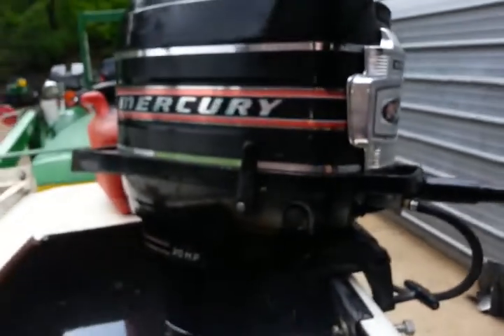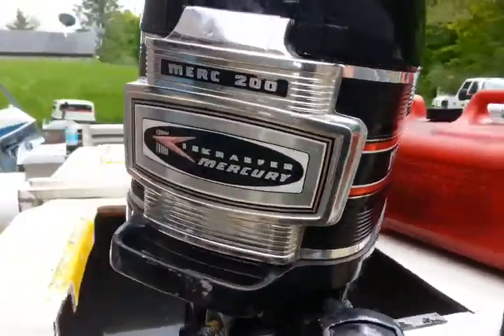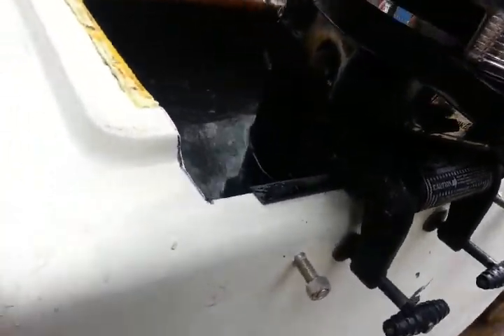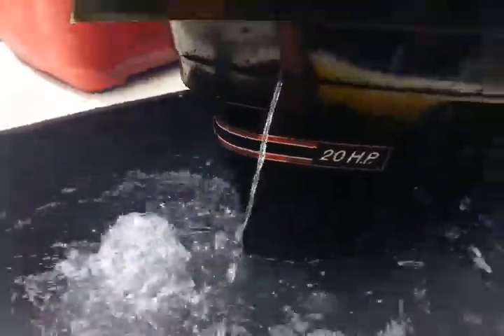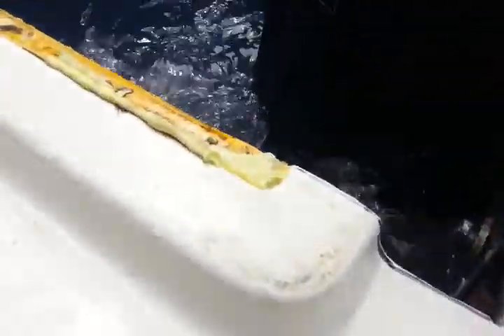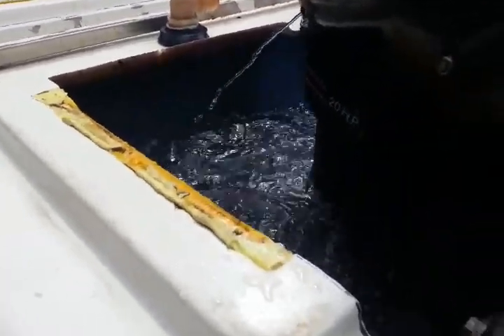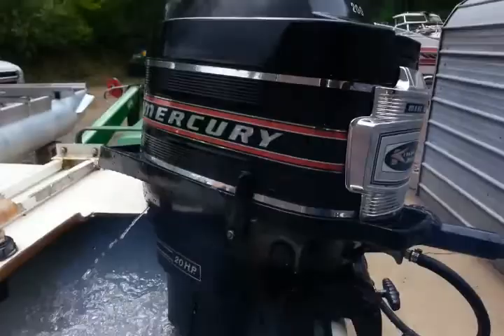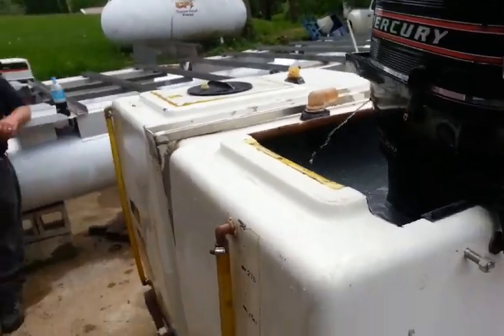1971 mercury 200 20hp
a great running 20hp mercury